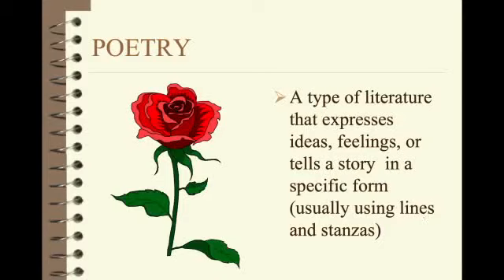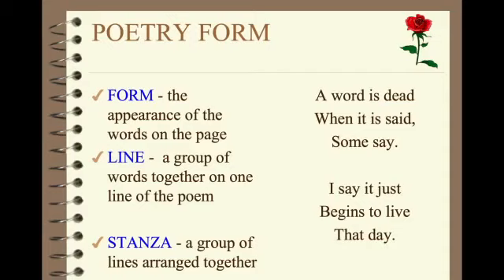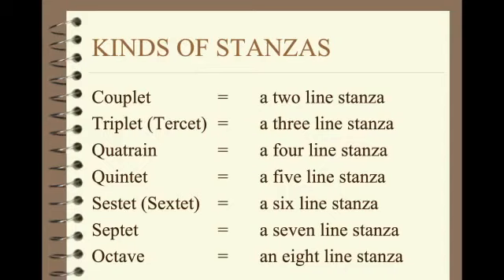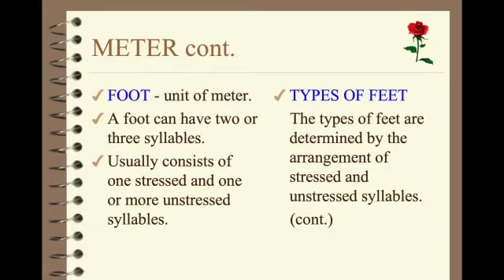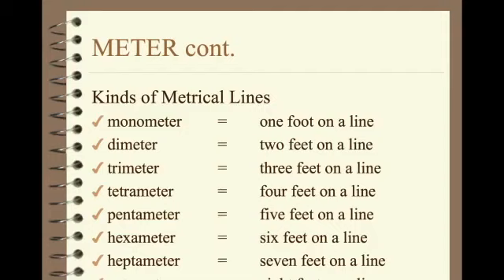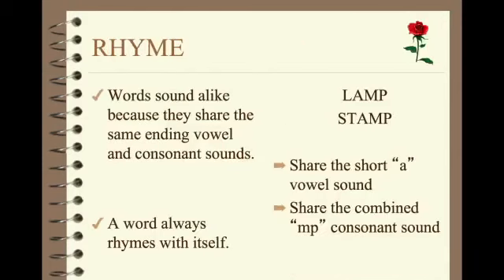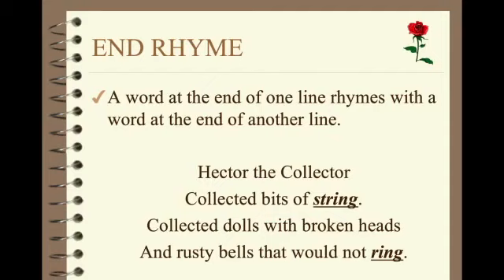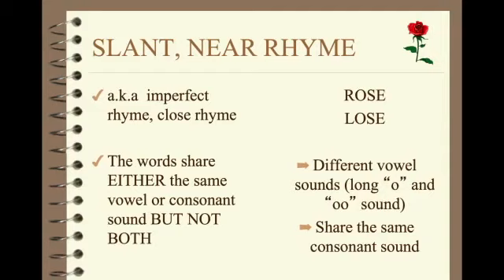Poetry, Part 1: Poetry Terms Lesson for the Forms of Poetry, Rhythm, Rhyme, Metaphor, and Simile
Check out this video for a lesson on the different types of poems and how to define, analyze, and even write your own poems correctly.